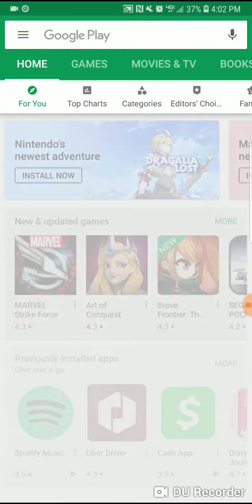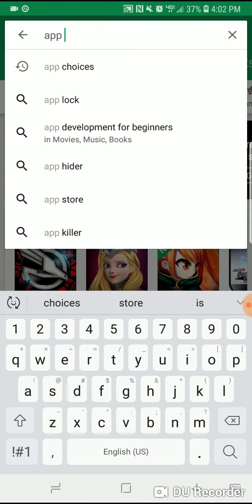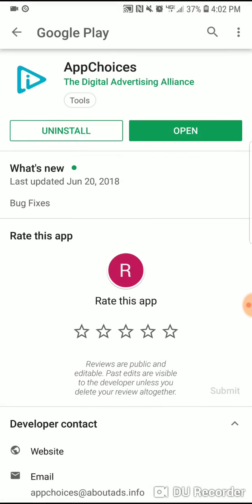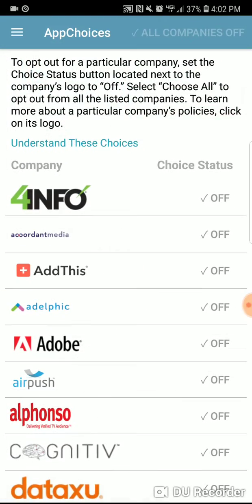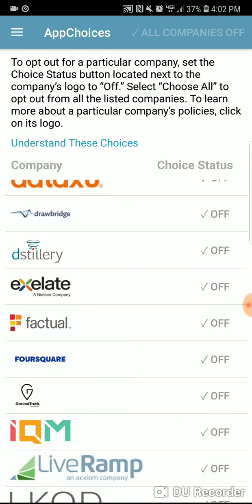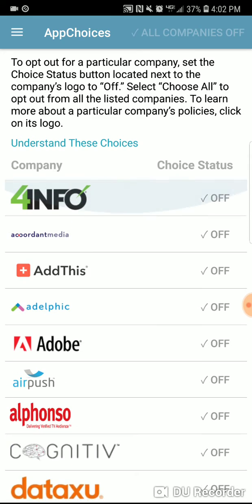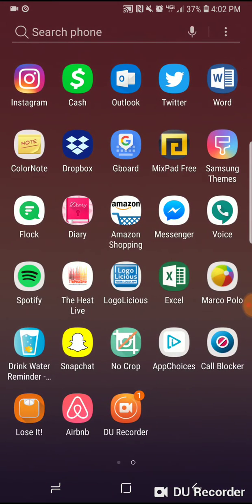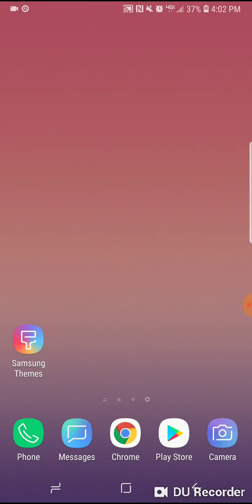How to remove the ad pop ups from your Samsung Galaxy Note 9 Option 2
Wanna remove the ads from your phone? Here's another method.